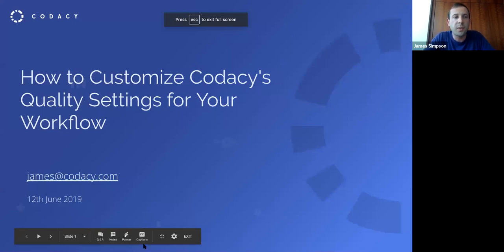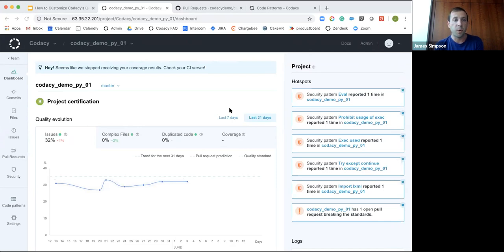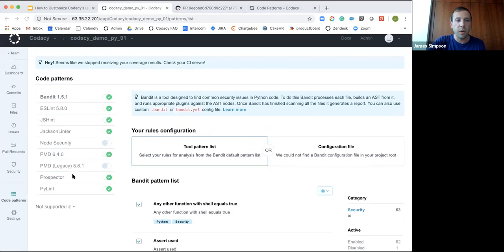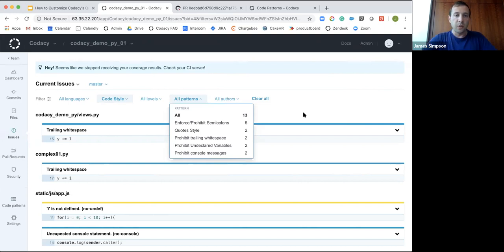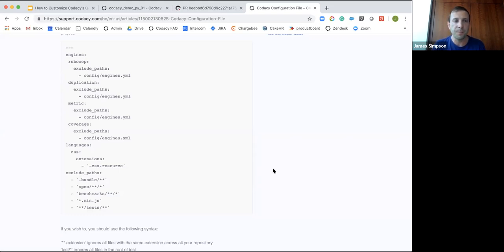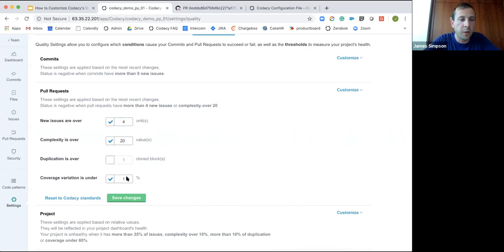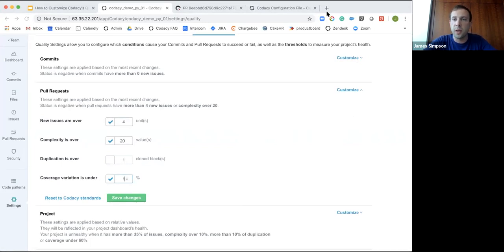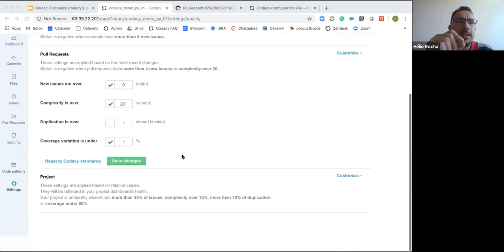How To Customize Codacy Quality Settings In Your Workflow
James, from our Customer Success Team and Helio, our Solutions Engineer,  give a presentation on customizing Codacy quality settings into your team's workflow project.  Their step by step talk covers setup, configuration settings tailored to your project and quality settings.